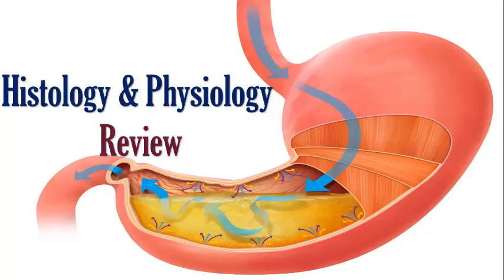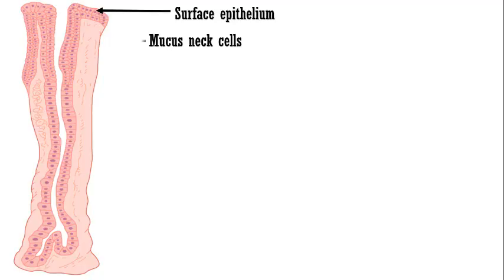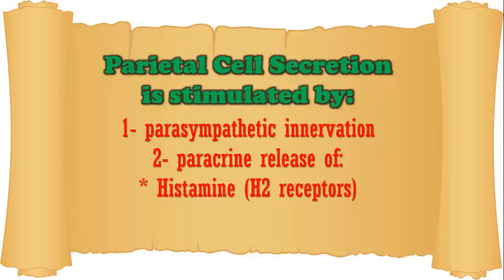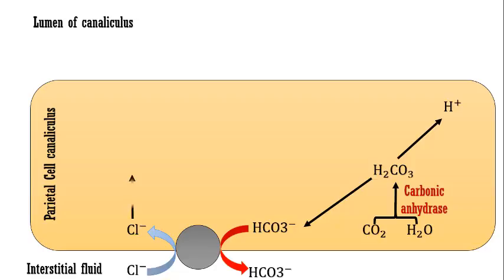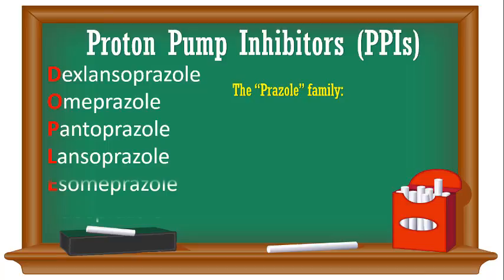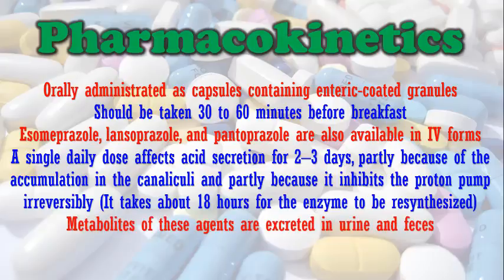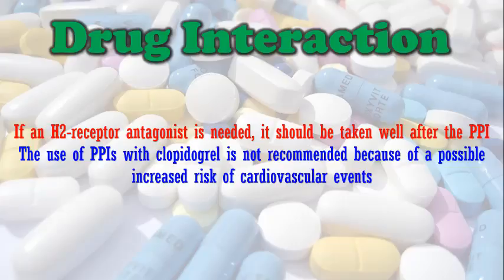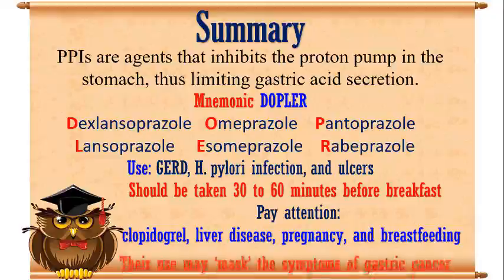Proton Pump Inhibitors PPIs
Stomach histology, Gastric acid secretion, and Proton pump inhibitors PPIs very simple educational video
Pharmacology
University of Hama, Syria
Sorry for having some little language mistakes which happened because it's my first video tutorial experience.